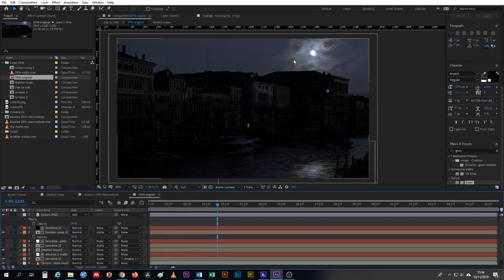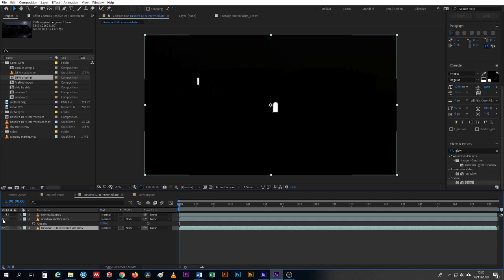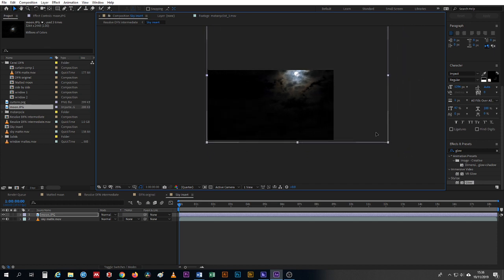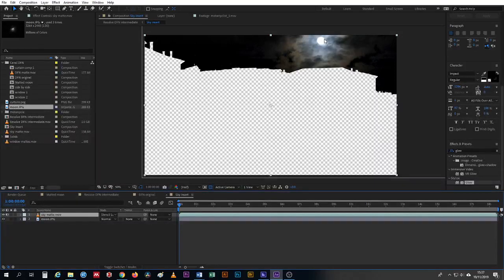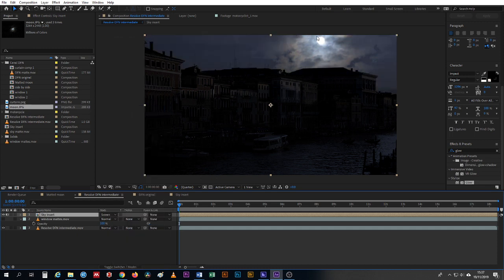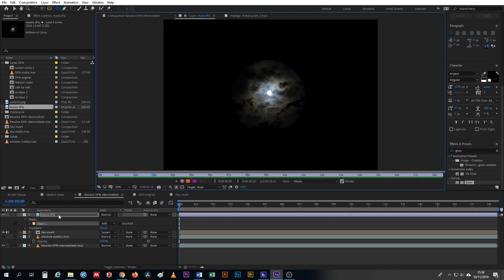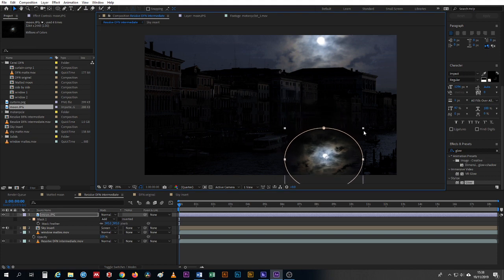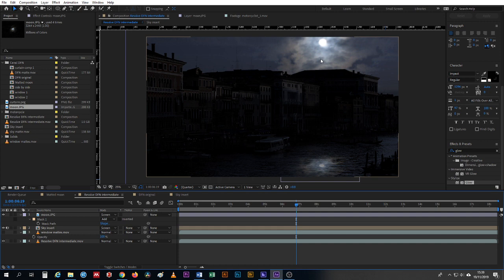Inserting the sky in AE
Using Stencil Luma in AE to insert objects